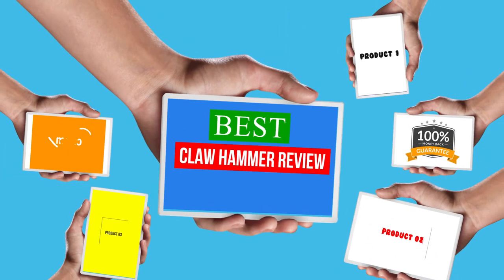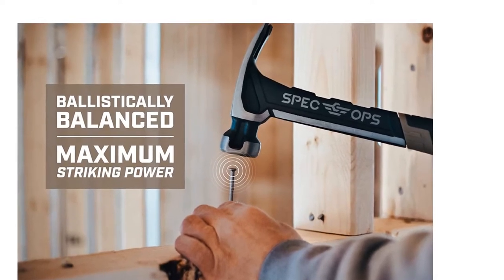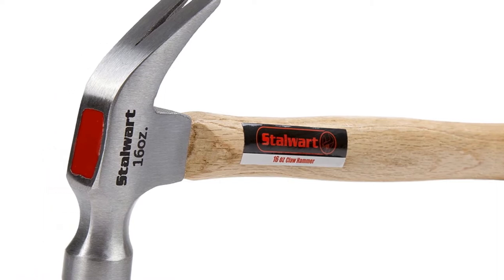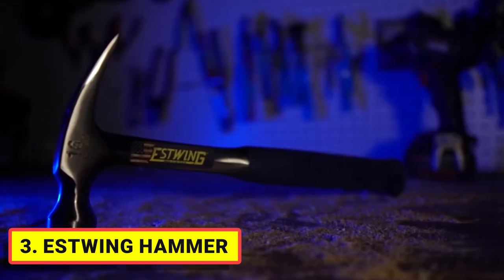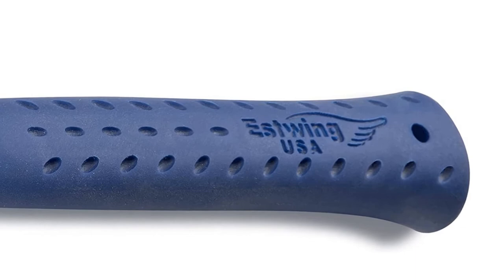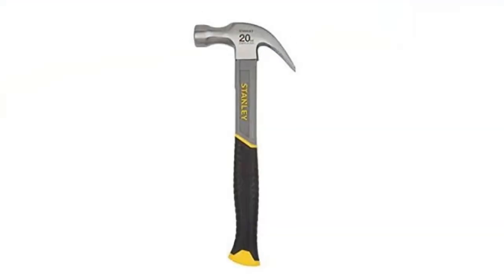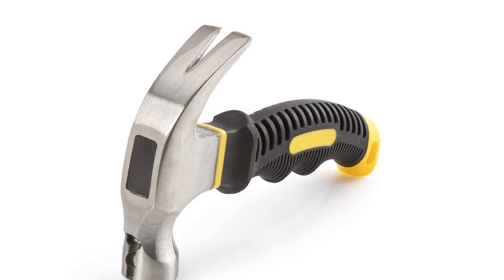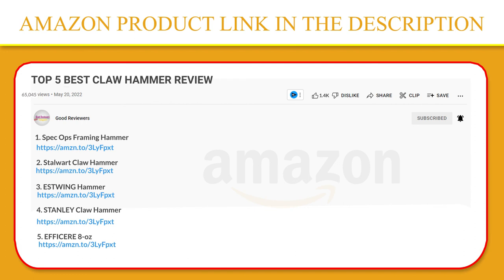Top 5 Best Claw Hammer Review In 2022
1. Spec Ops Framing Hammer

2. Stalwart Claw Hammer

3. ESTWING Hammer

4. STANLEY Claw Hammer

5. EFFICERE 8-oz